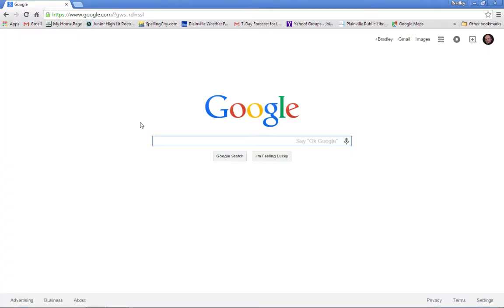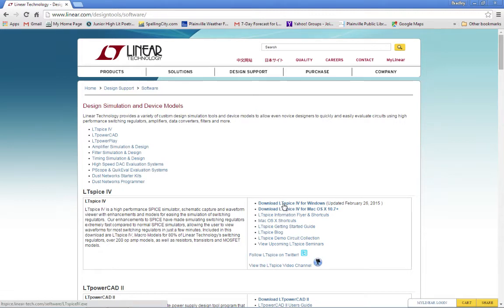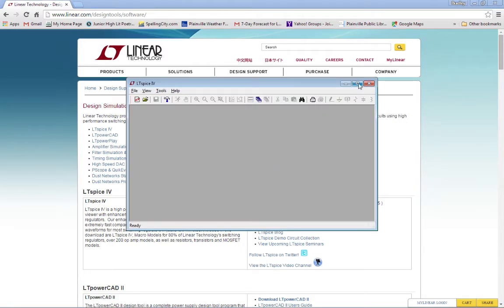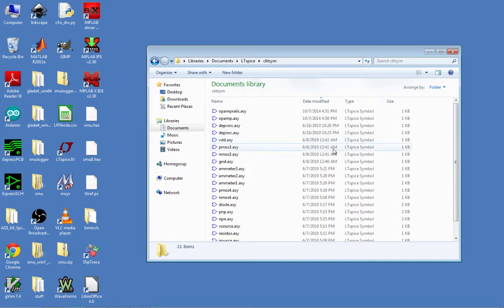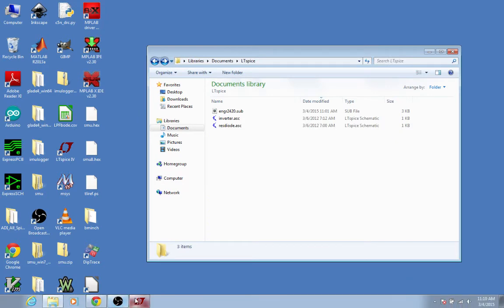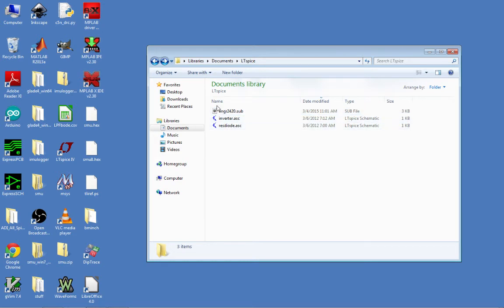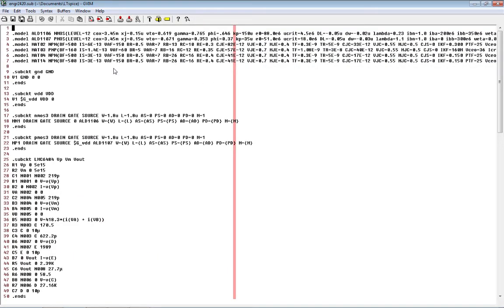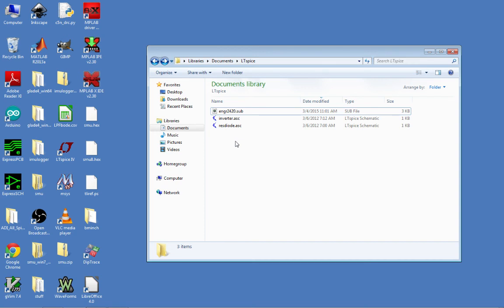LTspice installation and set up for ENGR 2420